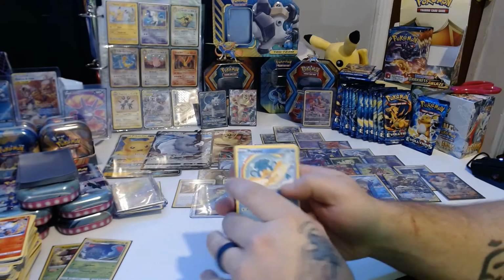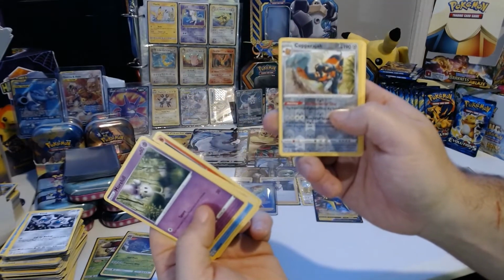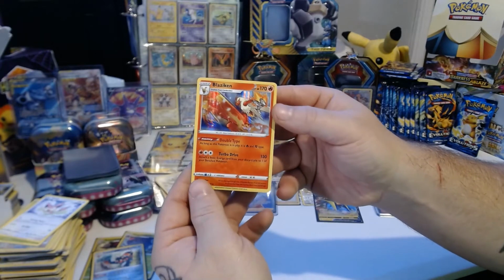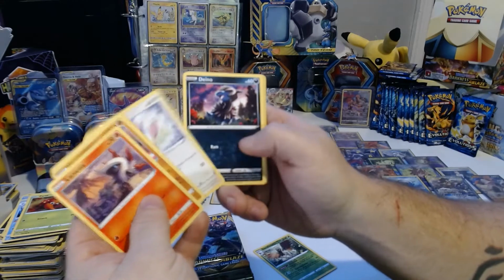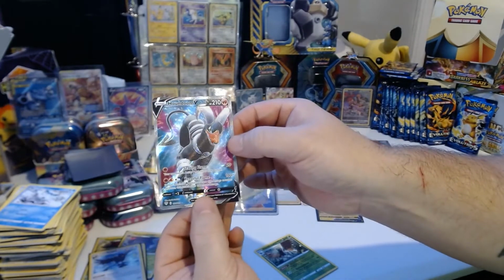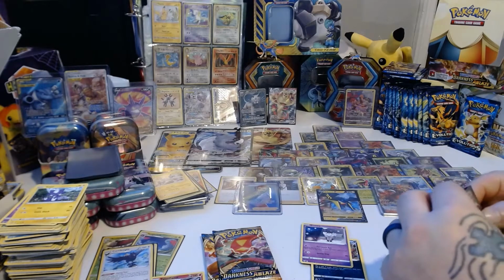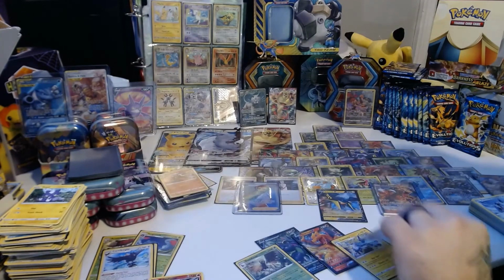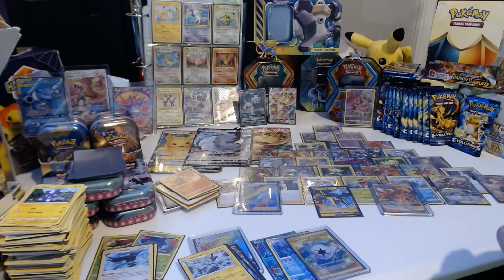Pokemon Darkness Booster Box Opening! Best Pulls!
Part 2 Of My Booster Box Opening. More Amazing Pulls! Ultra Rares!

Super Rare Charizards!

--Man 1 -- Pokemon 0